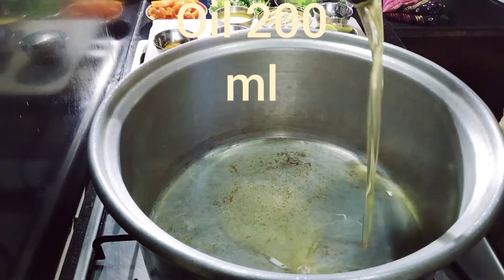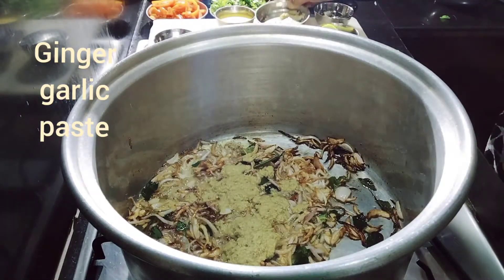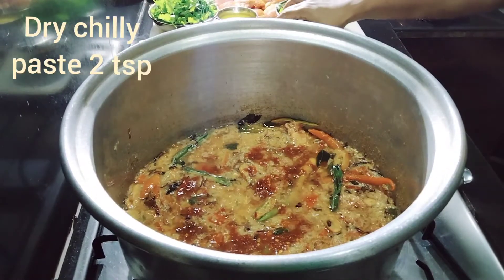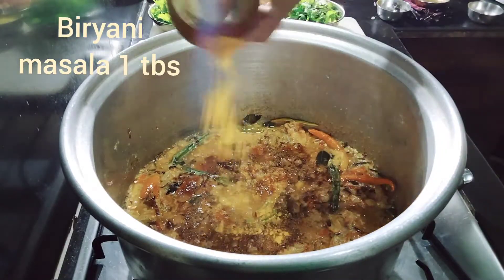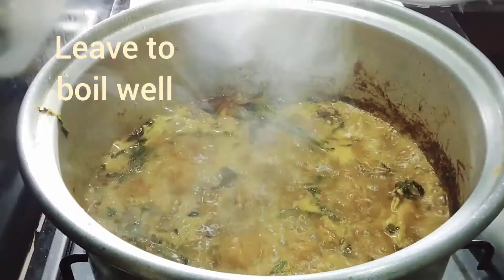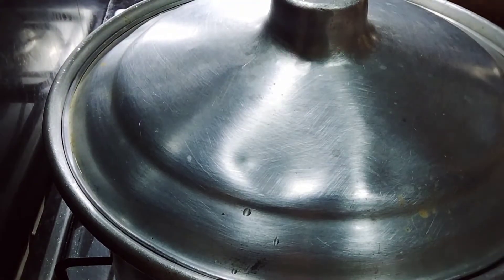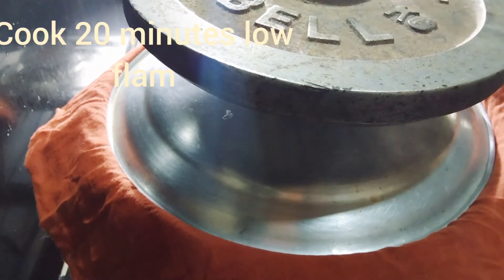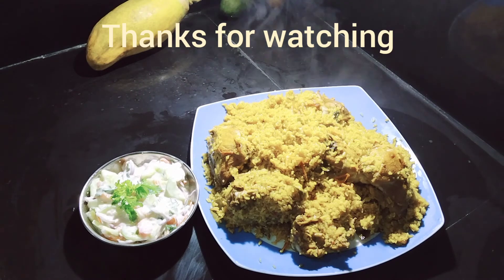How to make chicken Dum briyani